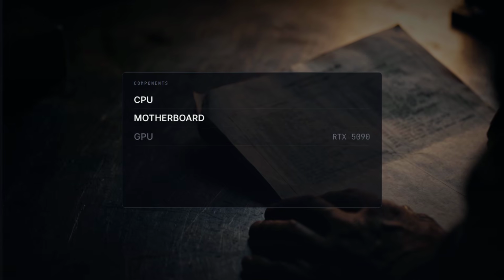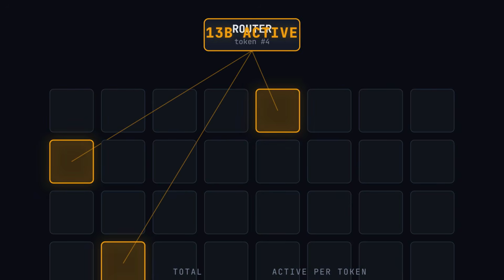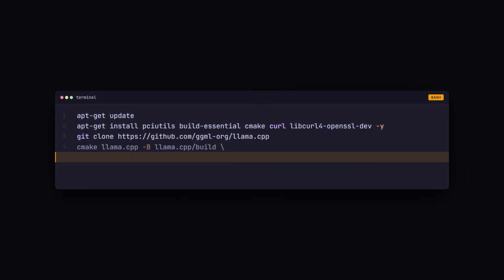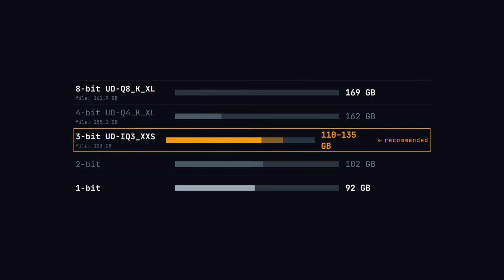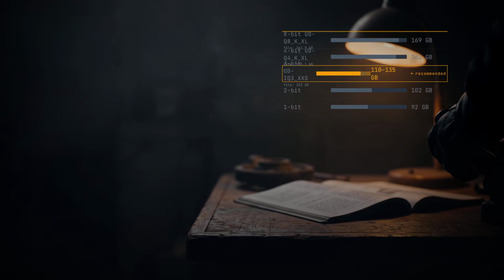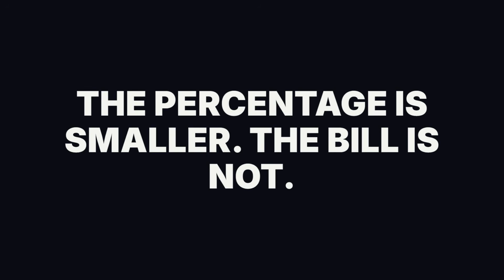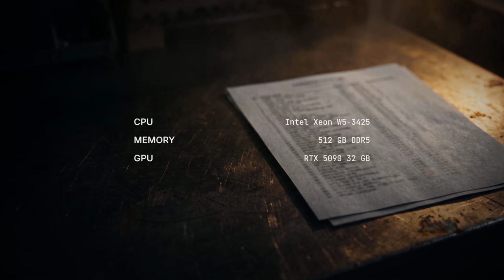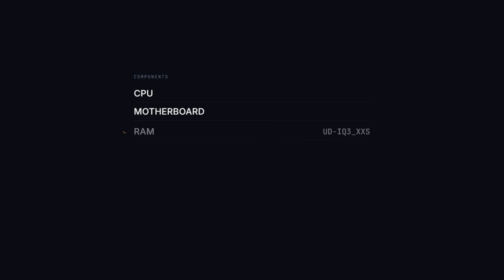Run DeepSeek V4 Flash Locally. The RAM Costs $2,800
DeepSeek V4 Flash 0731 runs on a machine with no graphics card in it. That part is documented, and it's one compile flag. The part that doesn't fit in a title is the entry floor: 92 GB of system memory at the most aggressive quantization that exists, and 110–135 GB at the build its own packagers recommend.

So the GPU requirement didn't disappear. It moved into DDR5 — the one component the AI boom made unaffordable. A 32 GB kit went from around $80 in mid-2025 to around $430 by early 2026. A 128 GB kit today runs $1,000 to $2,800. AMD says prices don't come back down until 2028; Gartner has memory costs up 130% across 2026.

This is an analysis of that trade, not an install guide: what the requirements table actually says, why mixture-of-experts buys speed and not capacity (13B active parameters still means every expert has to be resident), how much of the memory price move is structural, and what the one published benchmark of this model really measured.

🎬 Channel membership → [PLACEHOLDER: paste your YouTube channel membership URL]

If this one told you what you can't afford, this one tells you what you already have — a whole class of mixture-of-experts models under 20 GB:

CHAPTERS
0:00 The Floor Is 92 GB
1:09 The Model Is Real: MIT, 1M Context
1:38 304B or 284B: The DSpark Module
2:53 Yes, It Runs Without a GPU
4:16 The Quant Ladder: 92 GB to 169 GB
5:30 MoE Buys Speed, Not Capacity
6:31 What Happened to DDR5 Prices
7:29 Micron, Framework, and a Structural Shift
8:08 The Circle: Same Wave, Both Effects
9:13 The Only Published Benchmark
10:00 12-13 Tokens per Second Without the GPU
10:41 Should You Buy the Memory?
11:10 What Fits in the RAM You Already Have

CONCEPTS MENTIONED
- Mixture of experts (MoE) — 13B active parameters per token, 284B total
- DSpark — speculative decoding module, ~20B, counted in the 304B repo total
- Quantization ladder — 1-bit 92 GB, 3-bit UD-IQ3_XXS 110–135 GB, 8-bit 169 GB (RAM + VRAM combined)
- CPU-only inference — `-DGGML_CUDA=OFF` in the llama.cpp build
- Touched vs resident — active parameters set speed, total parameters set whether it loads at all
- mmap paging from NVMe — possible, and unusable at ~100 GB read per token
- Memory bandwidth as the generation-speed ceiling

SOURCES
- Model card: Hugging Face, `deepseek-ai/DeepSeek-V4-Flash-0731` (MIT license, released July 31, 2026)
- RAM requirements and build instructions: Unsloth documentation, `DeepSeek-V4-Flash-0731-GGUF`
- API pricing: OpenRouter, $0.09 per million input / $0.18 per million output
- Benchmark rig (Xeon W5-3425, 512 GB DDR5, RTX 5090, CUDA build of llama.cpp): community discussion on the Unsloth GGUF repo
- DDR5 pricing outlook to 2028: AMD, David McAfee (VP)
- Memory cost projection, +130% across 2026: Gartner

FAQ
**How much RAM do you need to run DeepSeek V4 Flash 0731?** 92 GB at 1-bit quantization is the absolute floor. The recommended 3-bit build (UD-IQ3_XXS) wants 110–135 GB, and the documentation frames it as fitting a 128 GB device.

**Can you really run it without a GPU?** Yes. llama.cpp compiles a pure CPU binary by changing `-DGGML_CUDA=ON` to `-DGGML_CUDA=OFF`. There is no crippled mode and no asterisk.

**How fast is it on CPU only?** Nobody has published a verified pure-CPU benchmark of this model. The reasonable extrapolation is 12–13 tokens per second for generation, because that figure is set by memory bandwidth — but prompt processing is compute-bound and would degrade badly. Treat it as an inference, not a measurement.

**Why doesn't mixture of experts reduce the memory requirement?** 13B active parameters make it fast, but the router can call any expert on any token, so all of them have to stay resident for the whole session. MoE buys speed, not capacity.

**Why is DDR5 so expensive in 2026?** Sustained AI infrastructure demand is absorbing production capacity. Micron retired its Crucial consumer brand in February 2026 to serve enterprise AI customers, and Framework raised DDR5 upgrade prices 50%. AMD says prices hold until 2028.

**Is it cheaper to run DeepSeek locally or use the API?** On OpenRouter the hosted model is $0.09 per million input tokens and $0.18 per million output. That sits against a memory kit that can run $2,800 before the motherboard that accepts it.